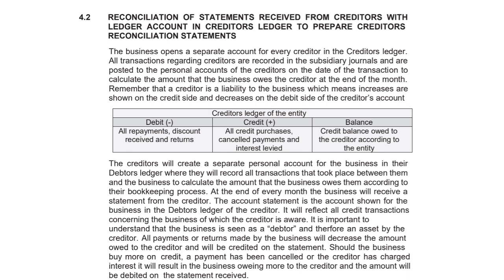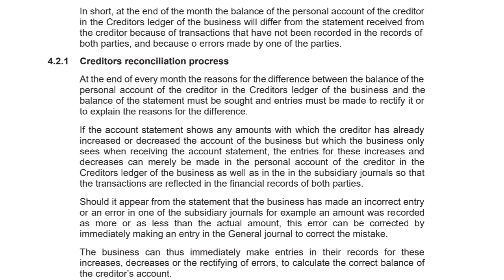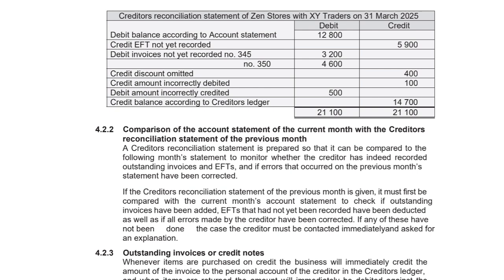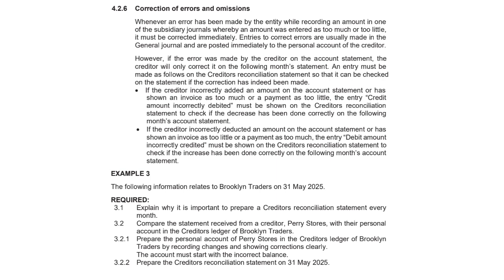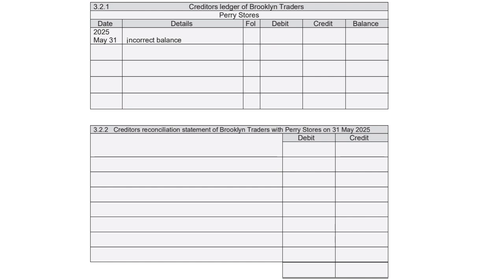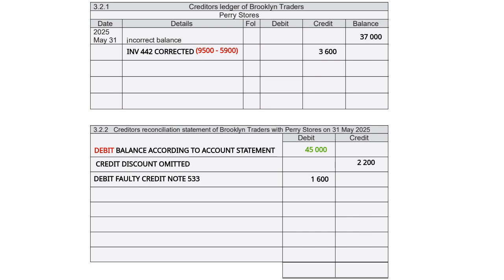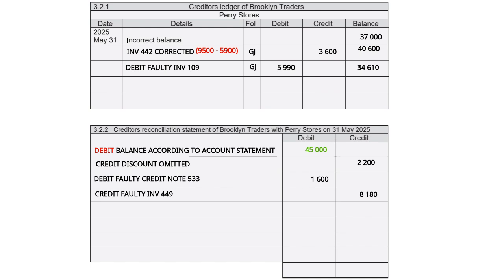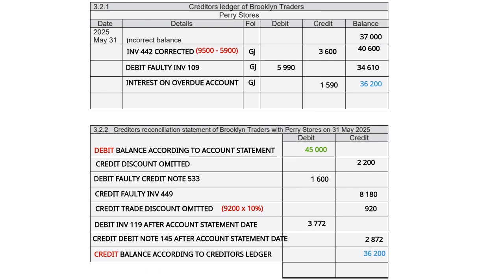(9)AA11 Ch 4 Reconciliation of Statements p 56-62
Advanced Accounting Grade 11 Workbook Updated 2025.
Chapter 4. Reconciliations of Statements
page 56-62. Part 9.
Theory & Example 3